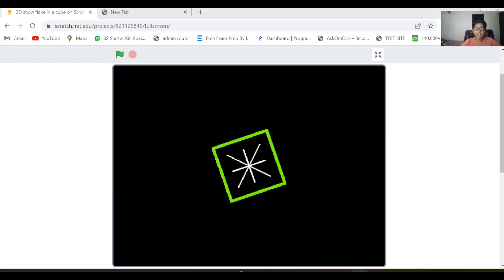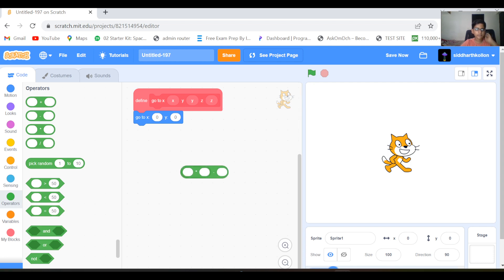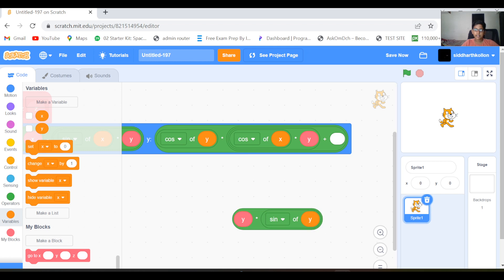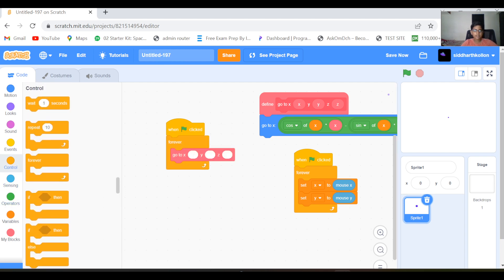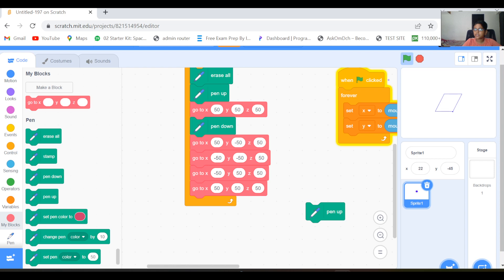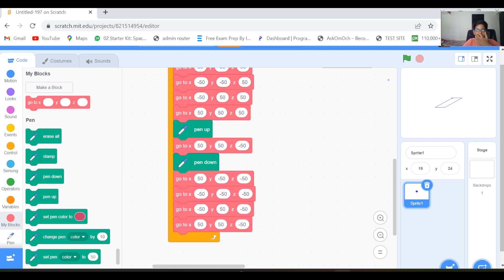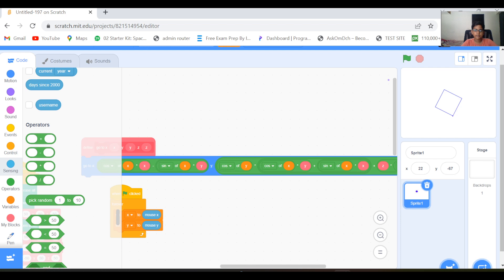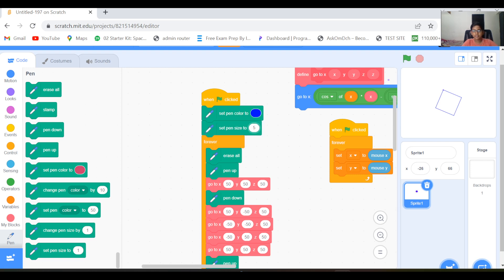3D Engine|Scratch Projects | Scratch Tutorials| Siddharth Kollon| scratch scratchers |Kids Coding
This is a project which explain how to make a 3D Engine in Scratch.